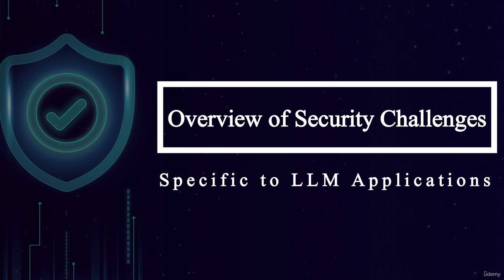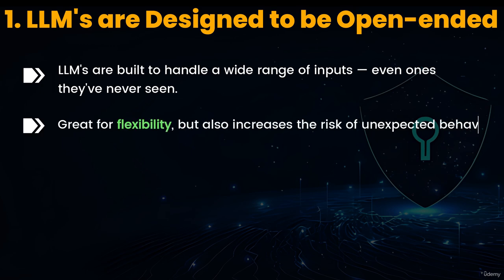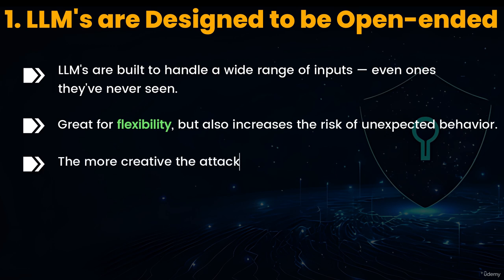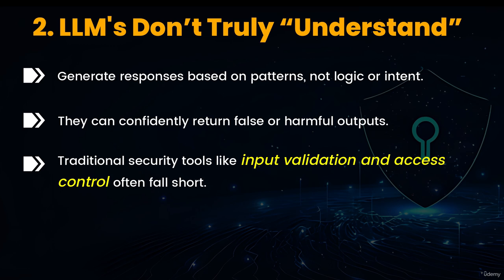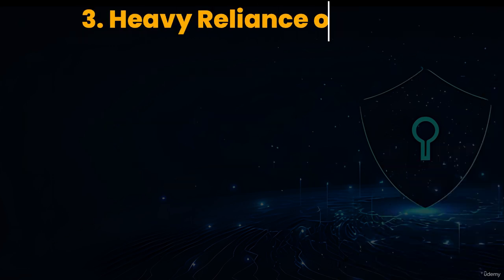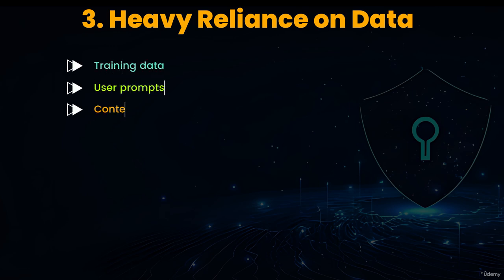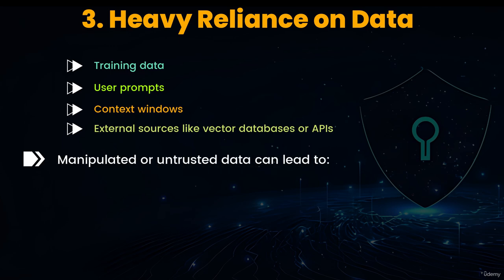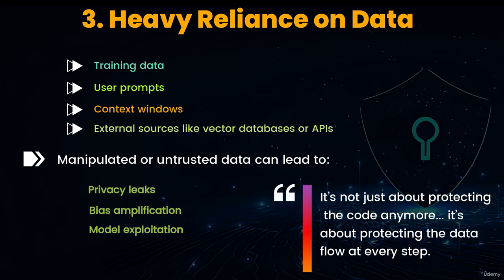👉 Security Challenges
LLM Security Challenges 😨 Real Risks Explained
🔥 OWASP Top 10 LLM Applications 2026 Series

Is video mein humne explain kiya:
✔️ LLM (Large Language Model) kya hota hai
✔️ AI security risks aur vulnerabilities
✔️ Real-world attacks & case studies
✔️ OWASP Top 10 LLM security issues

💣 Topics Covered:

- Prompt Injection
- Data Leakage
- AI Hacking Techniques
- LLM Security Risks

🎯 Ye series kis ke liye hai?

- Ethical Hackers
- AI Developers
- Beginners

🚀 Next Video:
👉 Prompt Injection & AI Hacking Explained

📢 Follow karo for more:
Daily AI + Cyber Security content